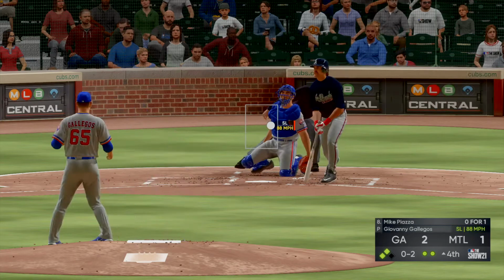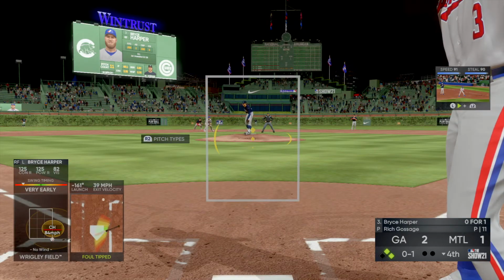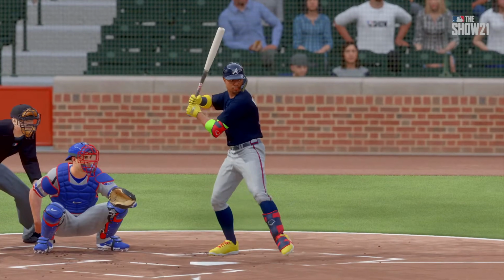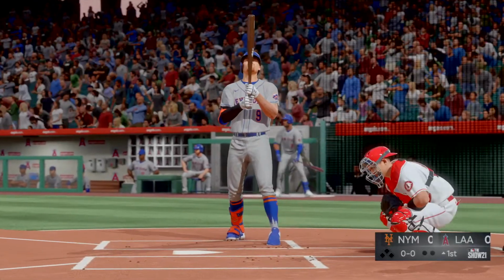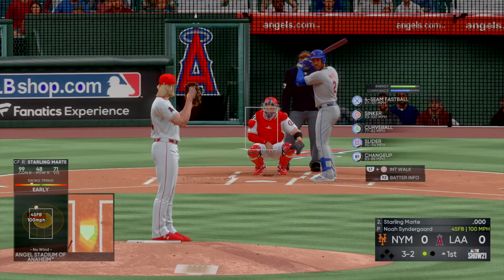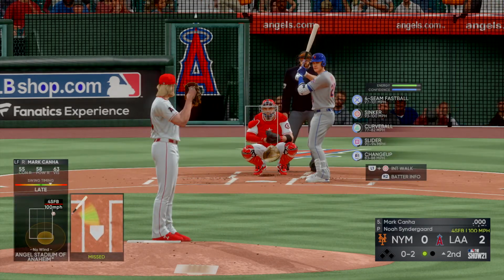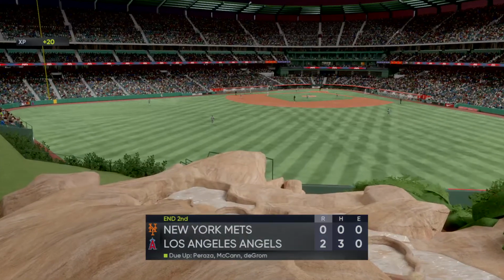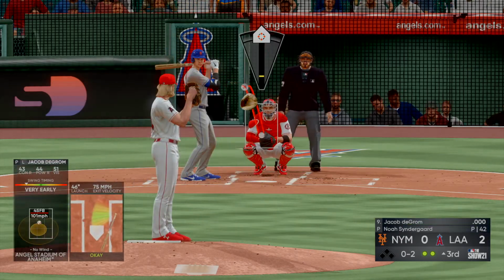MLB® The Show....Worse Fck*** scenario ever...EVER !!!....U gotta see this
APOCALYPSE. That GodDamn pitcher...Un TaBarnaK de lanceur